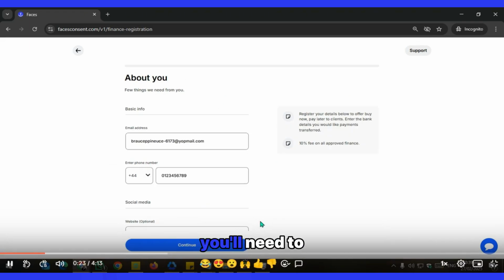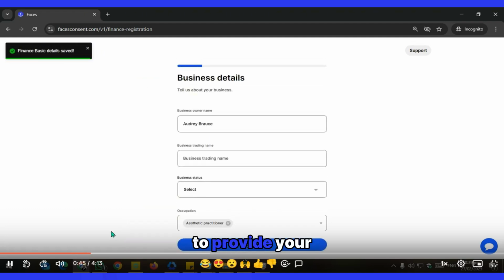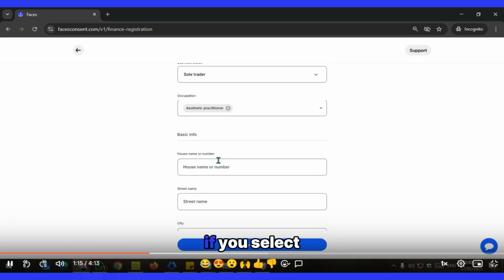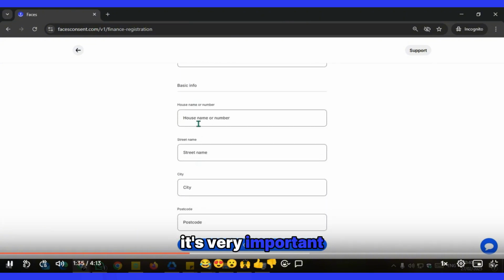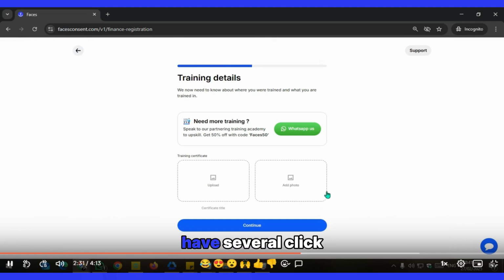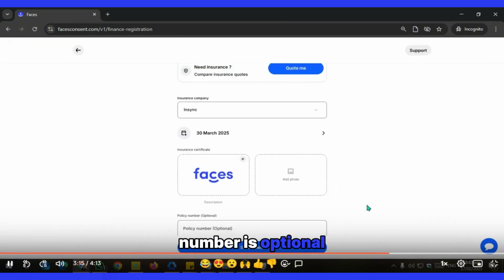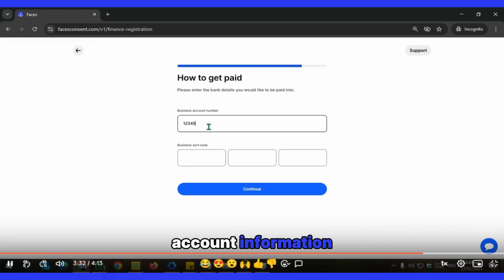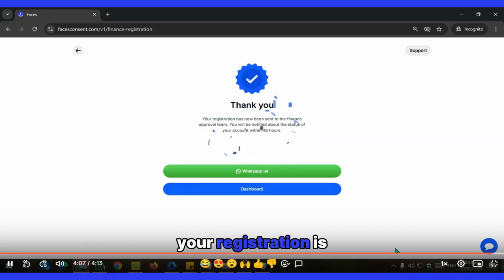How to register for Finance on Faces(Web)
Need to register for finance on the Faces app? 💳
In this step-by-step guide, we’ll show you how to set up your finance account, enter your business and personal details, upload your ID and certificates, and get ready to start using the app with ease. Perfect for new users who want a smooth registration process!